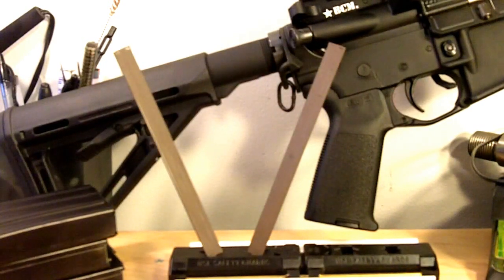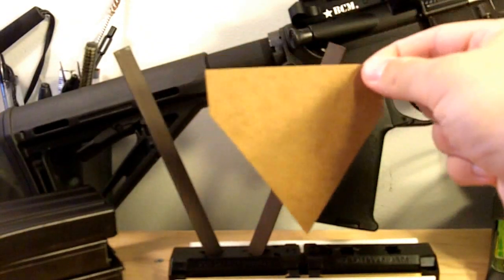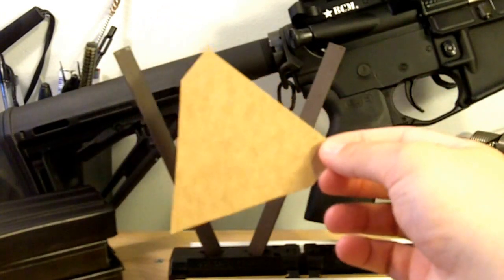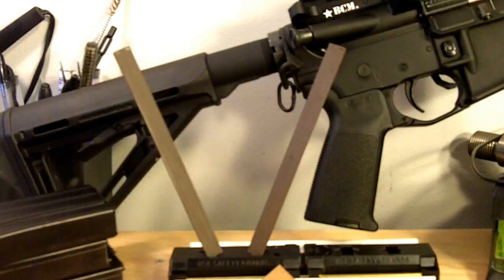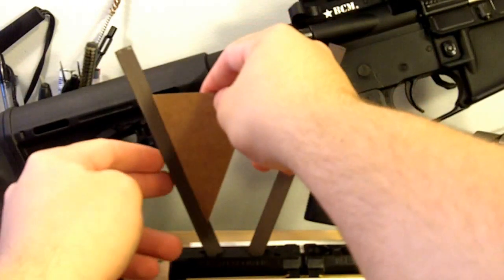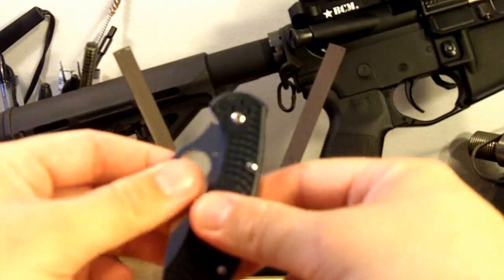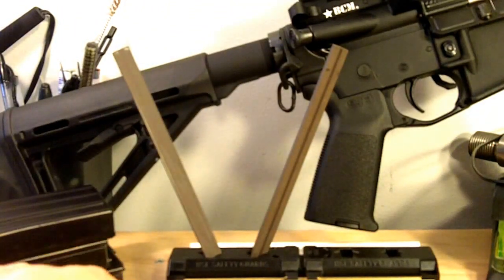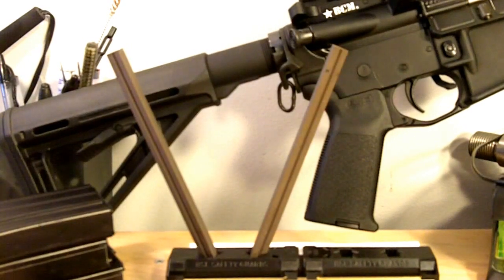Spyderco Sharpmaker Tips and Tricks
I am just explaining some of the things I've learned over time with the spyderco sharpmaker system.